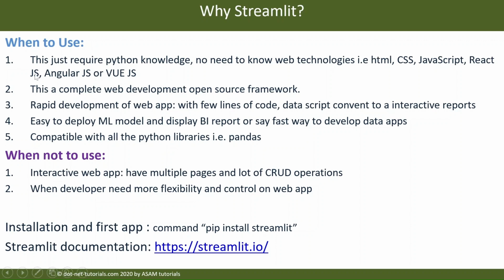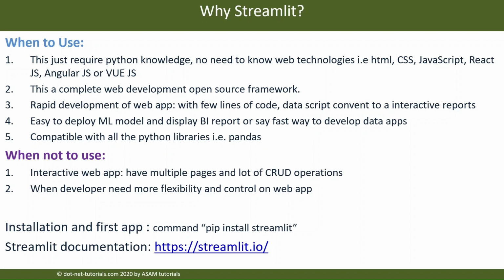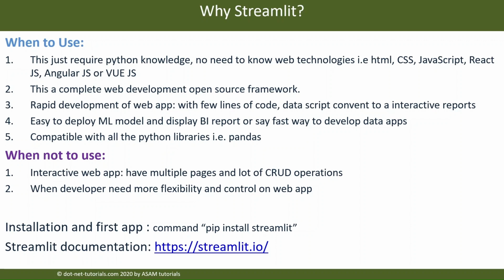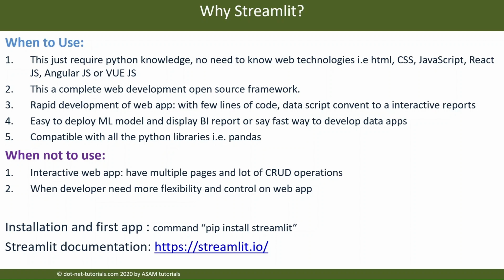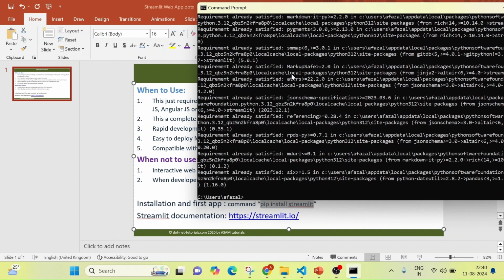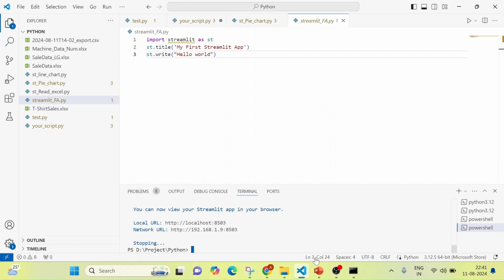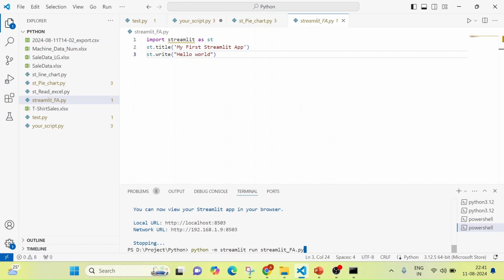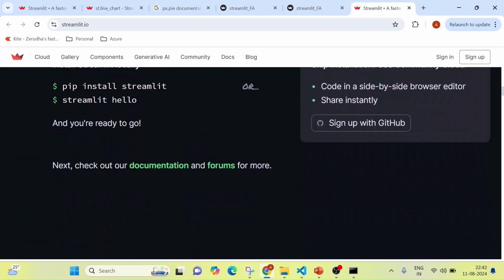Why Streamlit? | Streamlit vs ReactJs | Streamlit vs Angular JS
When to Use:
This just require python knowledge, no need to know web technologies i.e html, CSS, JavaScript, React JS, Angular JS or VUE JS
This a complete web development open source framework.
Rapid development of web app: with few lines of code, data script convent to a interactive reports
Easy to deploy ML model and display BI report or say fast way to develop data apps
Compatible with all the python libraries i.e. pandas
When not to use:
Interactive web app: have multiple pages and lot of CRUD operations
When developer need more flexibility and control on web app